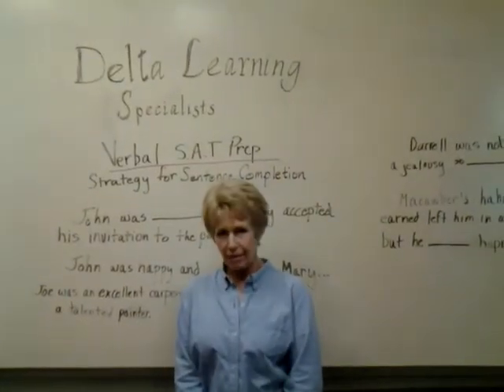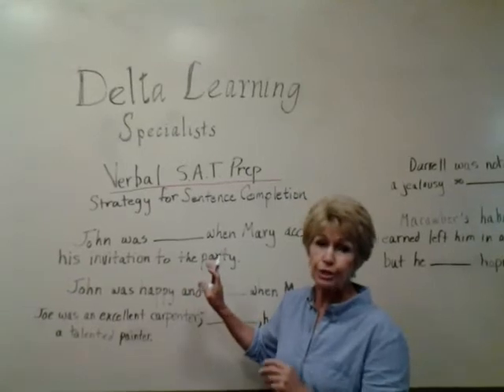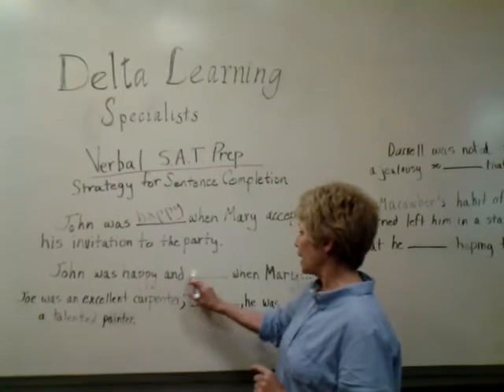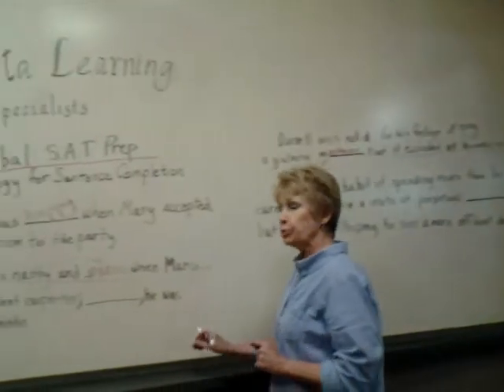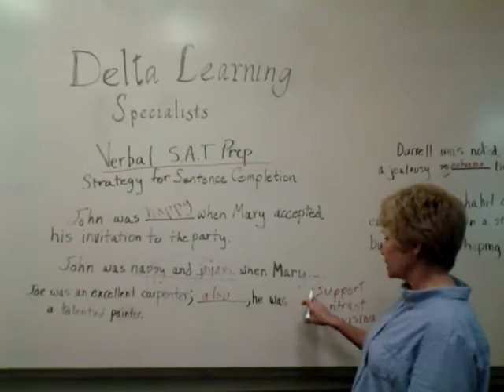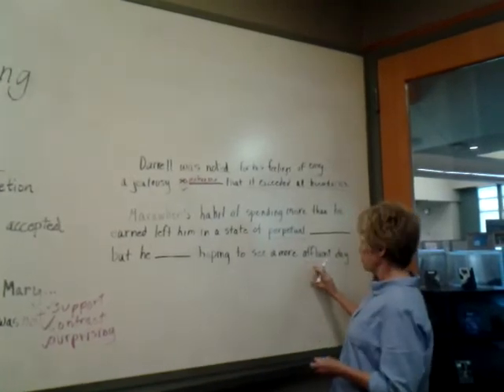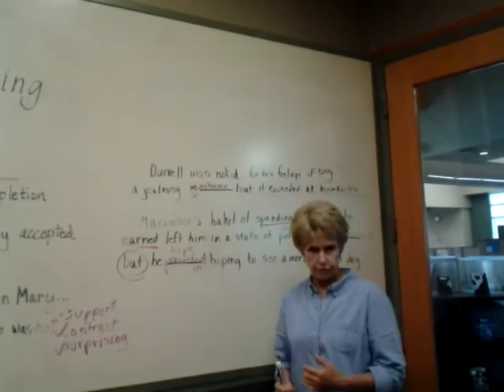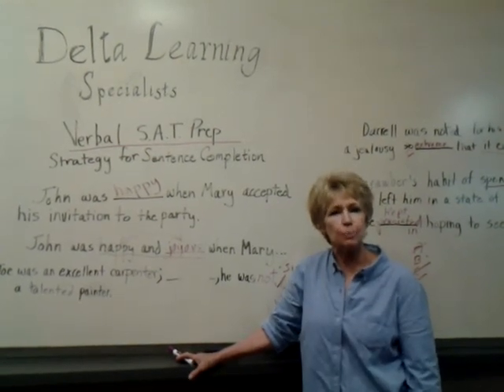S A T PREP - VERBAL with PETE SMITH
SENTENCE COMPLETION STRATEGIES